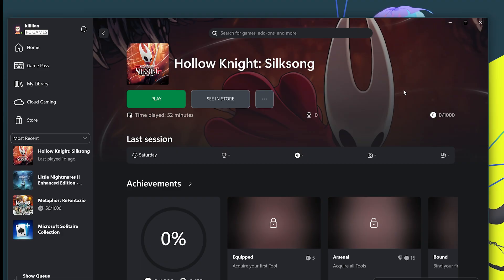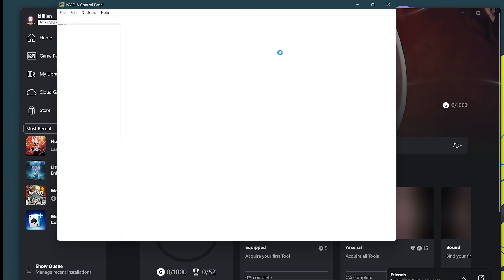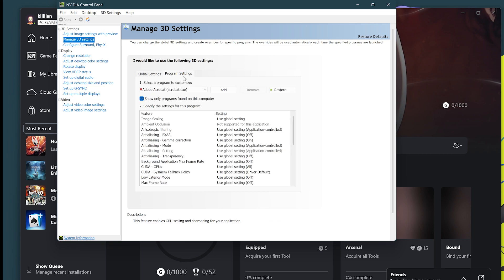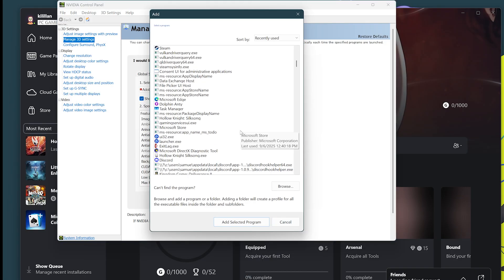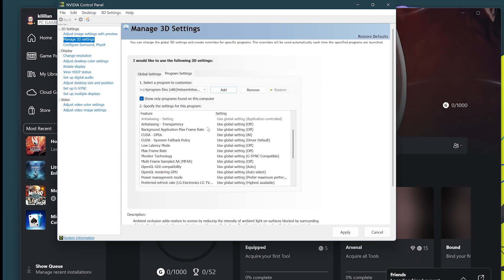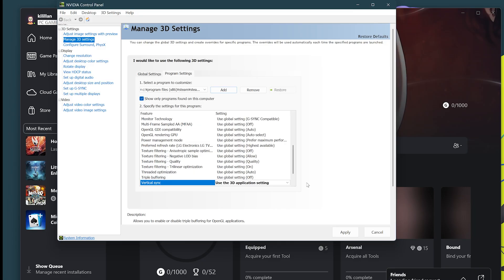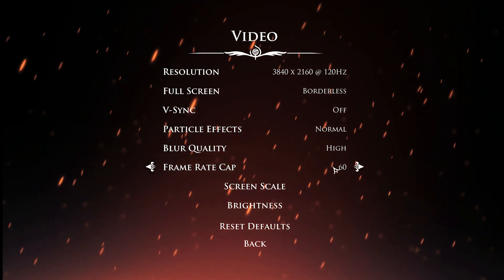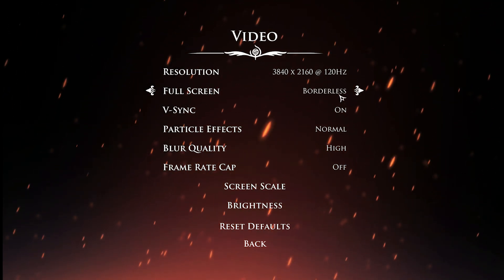Fix Hollow Knight: Silksong - Cutscenes are Black on PC (Nvidia)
Are your Hollow Knight: Silksong cutscenes stuck on a black screen or not playing on PC? In this quick tutorial, I’ll show you how to fix Silksong cutscenes that won’t play and solve the black screen issue so you can enjoy the game without interruptions.